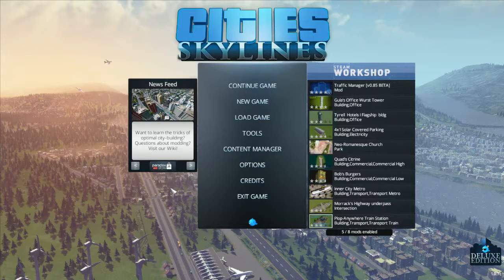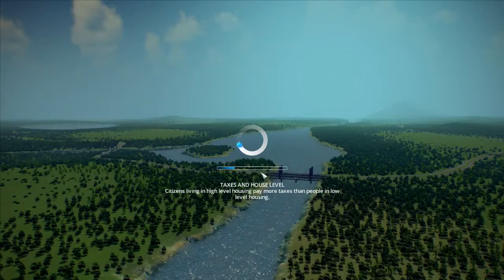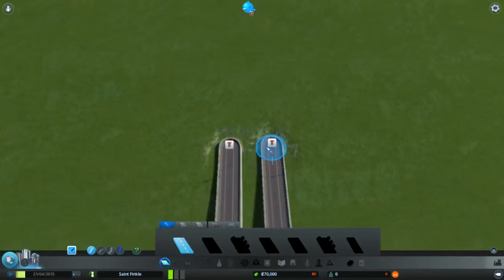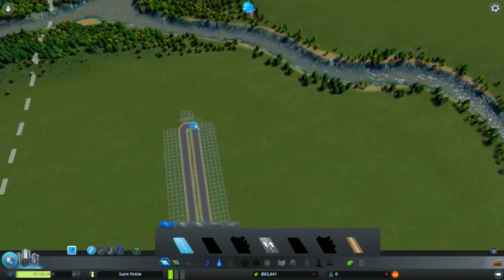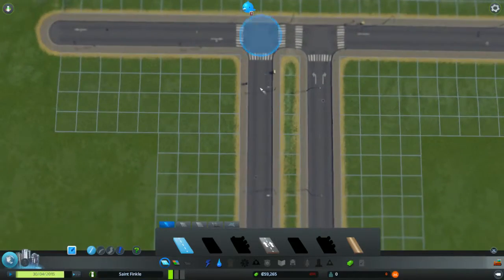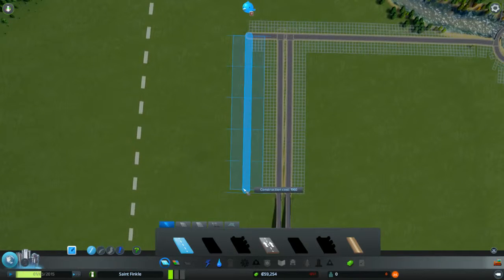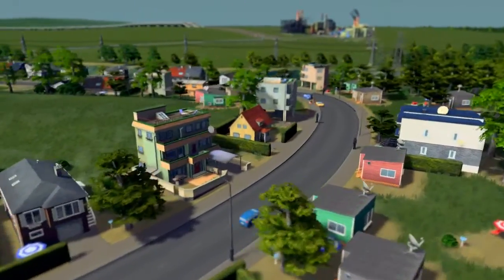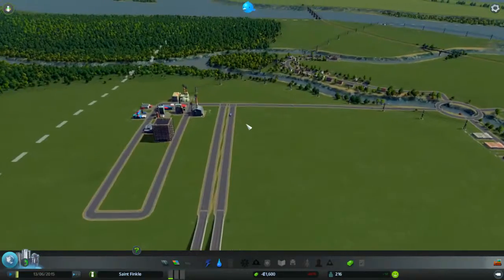Let's Play Cities: Skylines - Saint Finkle Ep #1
Join me as we begin our journey as a mayor in Cities Skylines!